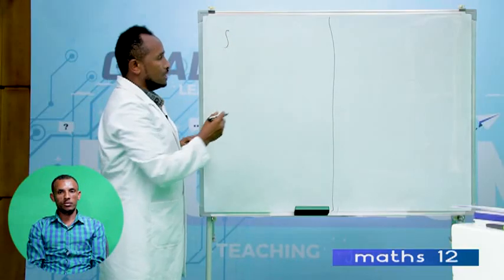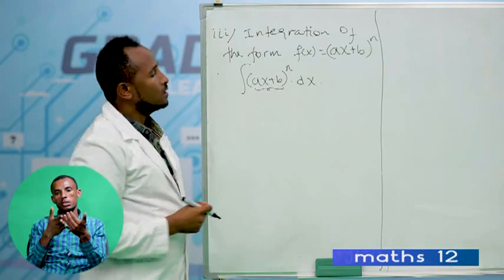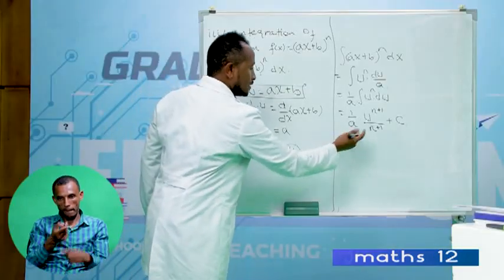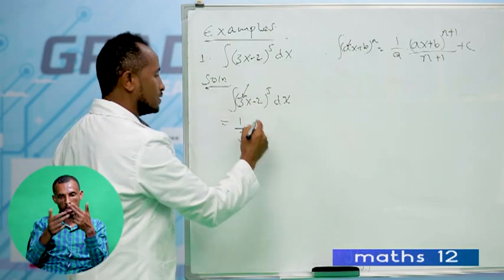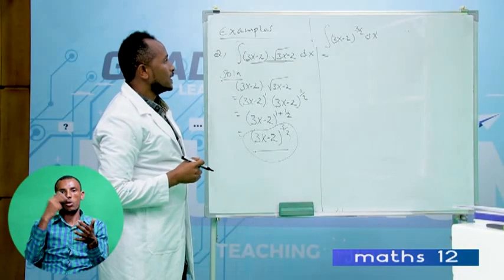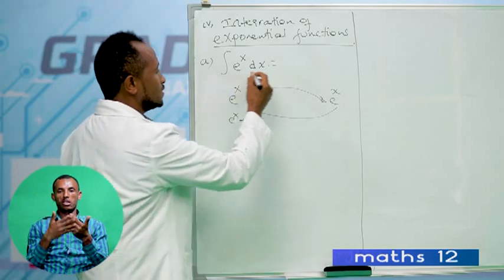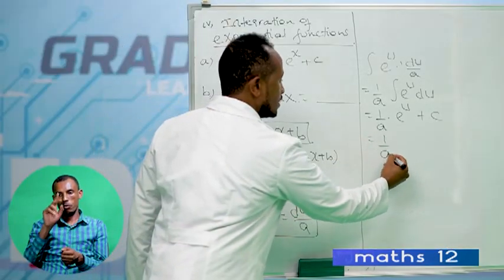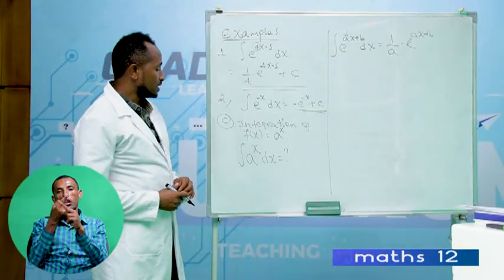MATHEMATICS GRADE 12